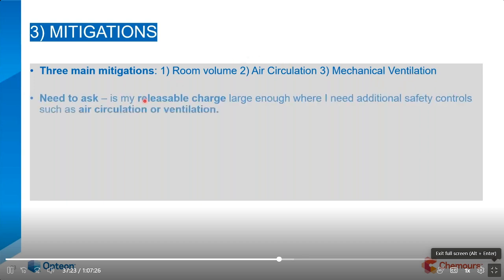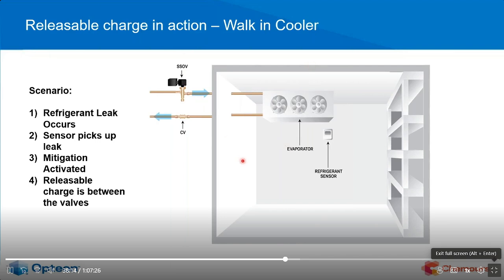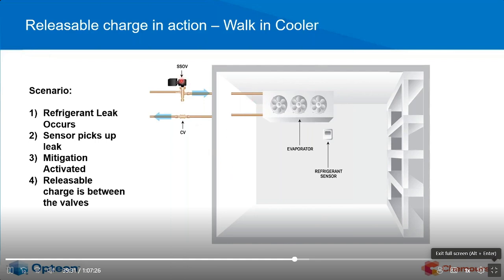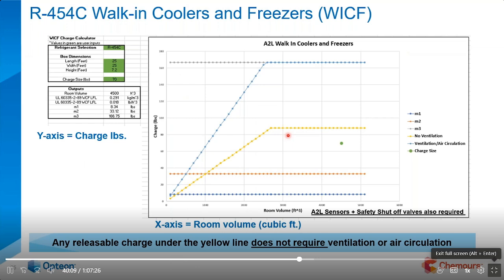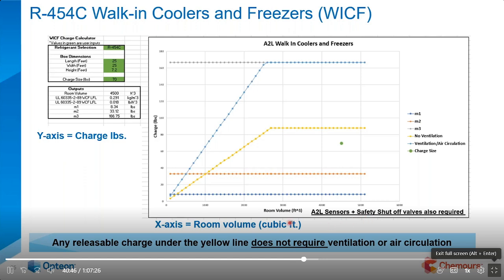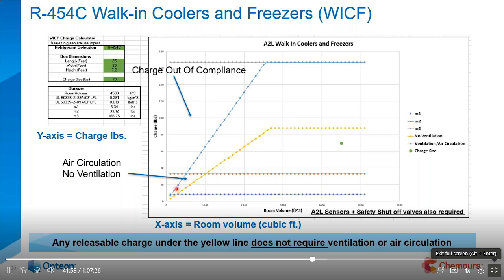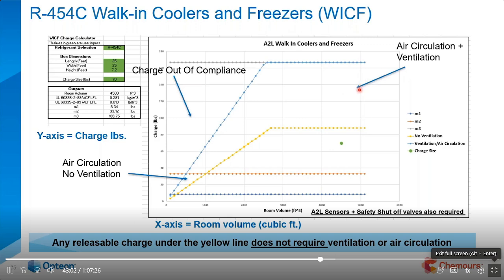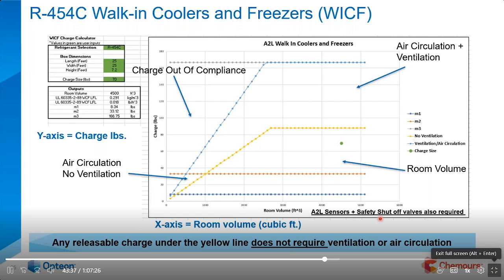Releasable Charge WICF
Releasable charge for walk-in cooler.
English